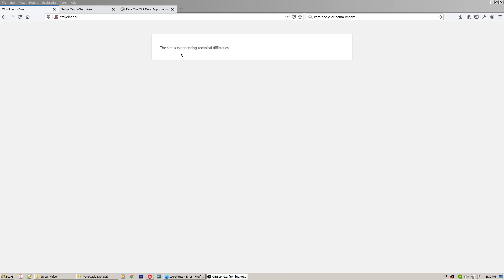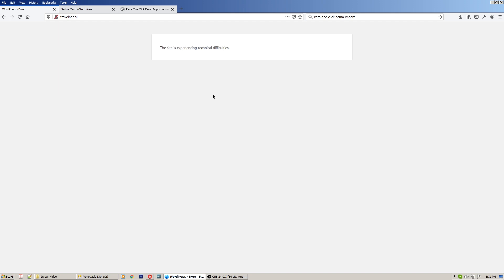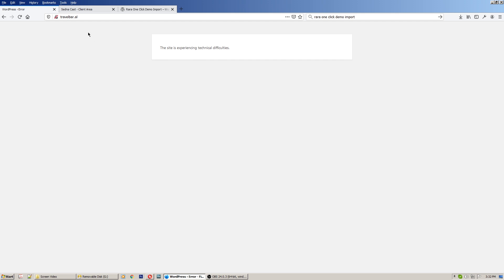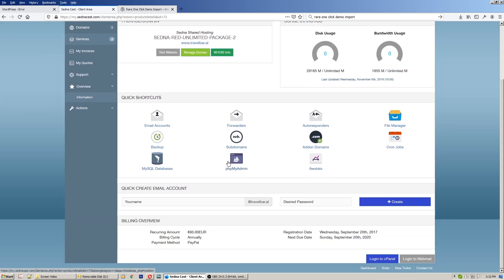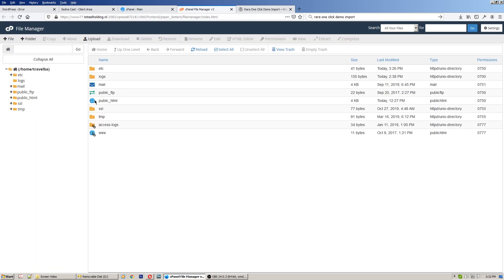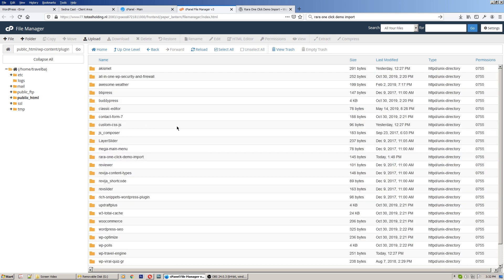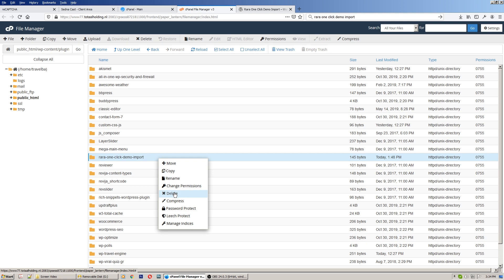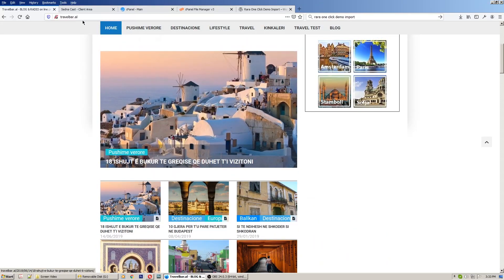The site is experiencing technical difficulties WordPress - (Quick Fix)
The site is experiencing technical difficulties.
If you face with this error , it usualy comes from installing plugins in your wordpress who are not capatible with your worpdress site or your theme you are using it
so what you have to do is:
1. login to cpanel
2. delete the plugin who you know affected the wp down

mor detailed method im explaining in this link below , in tips2fix.com.